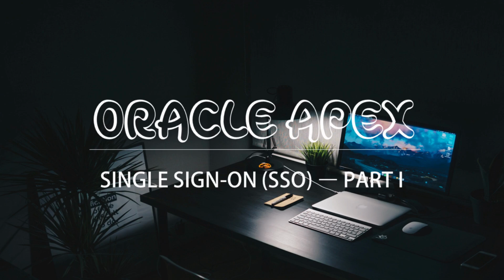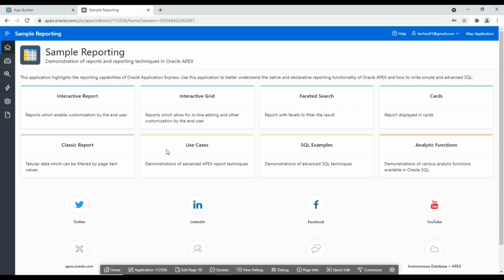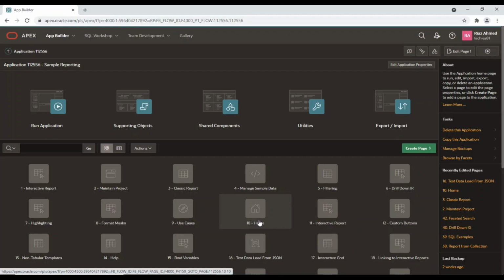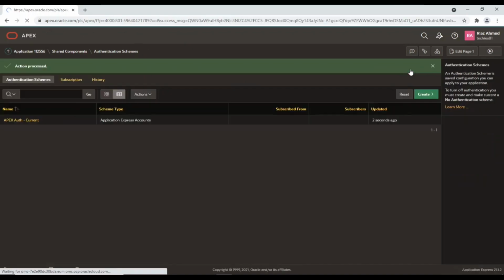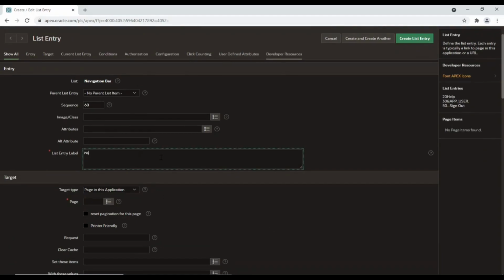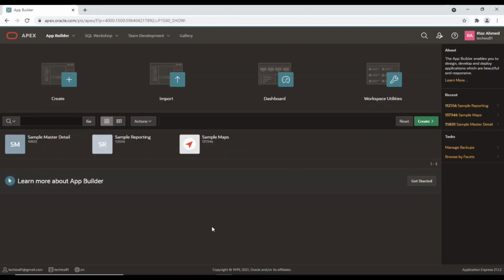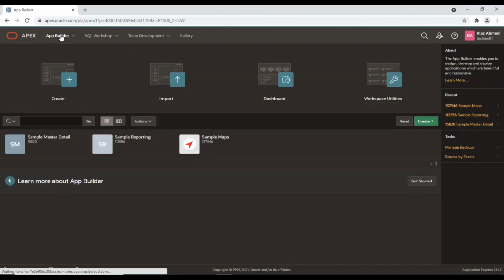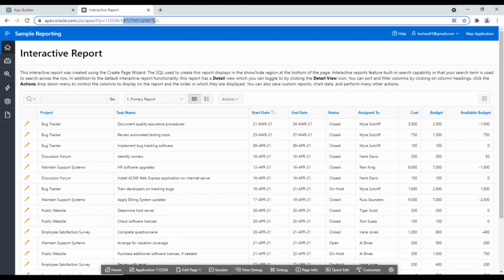Oracle APEX | Single Sign-On Tutorial | Access Multiple Applications Using Single Log In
In this video, you will learn how to access multiple Oracle APEX applications without re-entering login credentials using Single Sign-On.

Single sign-on is a user authentication service that allows an end user to enter a set of login credentials (ID and password) and be able to access multiple related, yet independent, software systems. Google, LinkedIn, Twitter, and Facebook all offer popular SSO services that allow end users to log into a third-party application with their social media authentication credentials.

The main benefit of Social SSO is that it mitigates the risk of access to third-party sites because user passwords are not stored or managed externally. It also reduces the fatigue to keep the different username and password combinations, which consequently spares time. Besides benefits, the major disadvantage of this approach is that it can present security risks because it creates a single point of failure that can be exploited by attackers. Once attackers gain control over a user's SSO credentials, they will be able to access all other applications that use the same credentials.

In this video series we are going to perform two SSO tasks:

The first one is called Internal SSO which allows access to multiple Oracle APEX applications within a single workspace with a single authentication.

The second one which will be demonstrated in another video is called Social Sign-On. This authentication method will allow access to Oracle APEX applications via Google, Facebook, and other social accounts.

Let's first go through the Internal SSO process in which we are going to implement an internal single sign-on mechanism that will prevent users from having to re-enter their IDs and password to access different applications in a workspace. If you create multiple independent apps in an APEX workspace, you are required to re-enter your credentials to access each app. In this video, you will learn how to prevent this situation by allowing users to enter their credentials only once to access multiple APEX applications.

PART-III
Oracle APEX - Access Applications With Facebook Credentials (SSO - Part III)